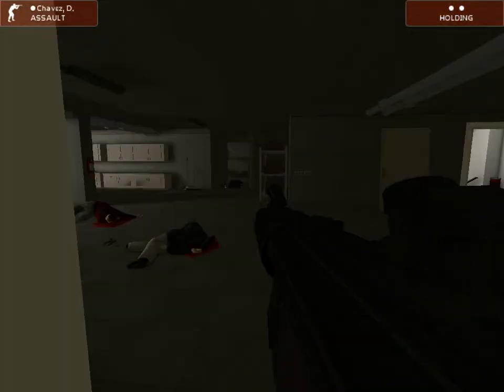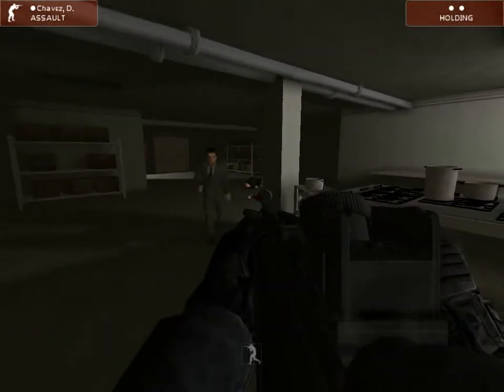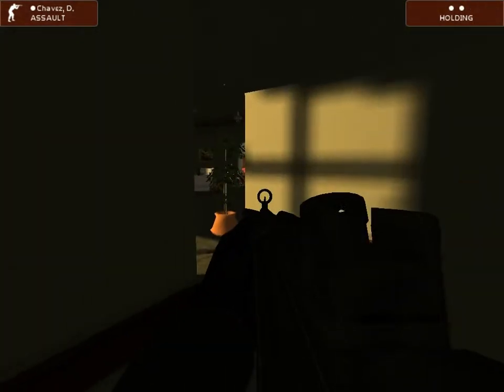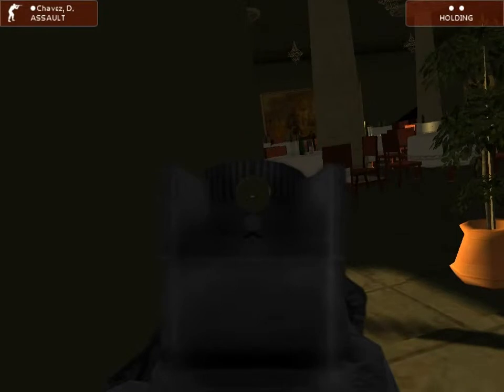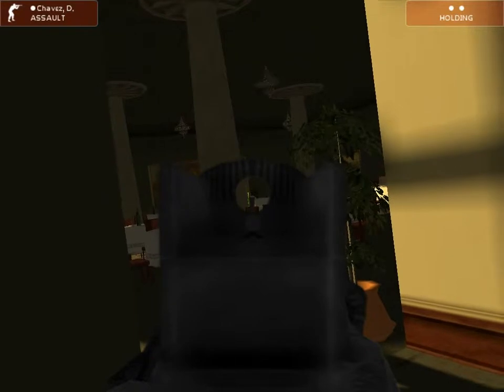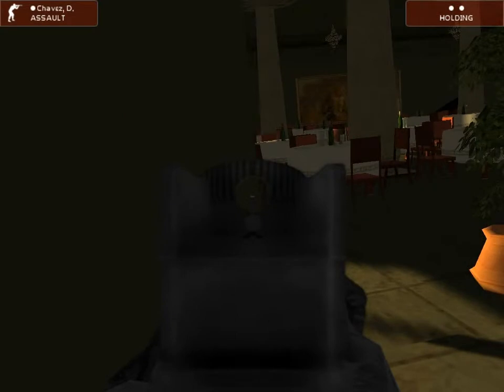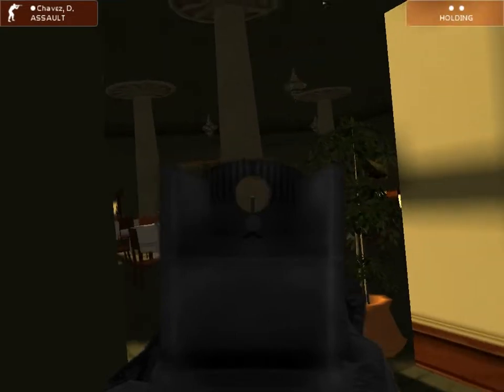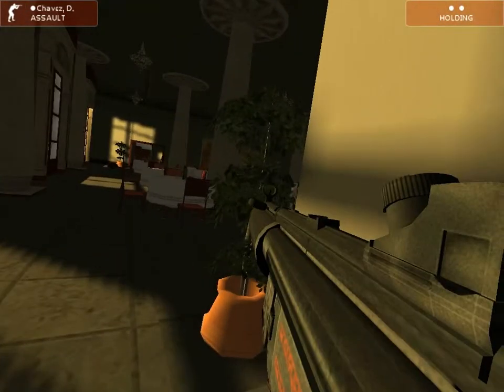RvS Athena Sword_Video Tutorial_M04 op. Omega Shadow [MISSION] 2010-05-13 22:14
Operation Omega Shadow.

Here, you have to rescue 3 hostages and take one of Gutierrez's main men into custody. The strategy [if you'd call it so] was to go as fast as possible through closed spaces, avoiding big open firefights, directly to all objectives. As you can see i ended up finishing the map quite rapidly. Here you can see the new mp5 2d ironsight. Hope u like it!